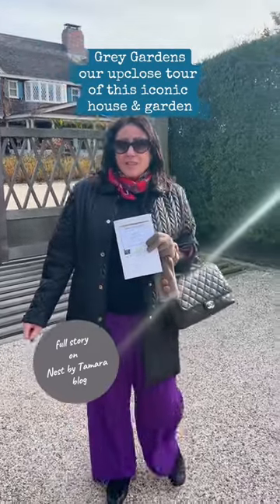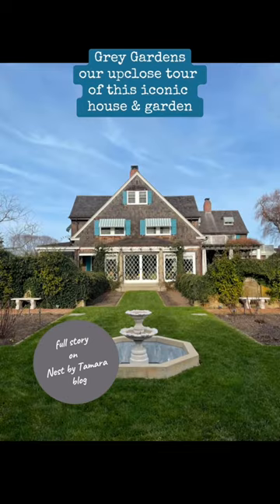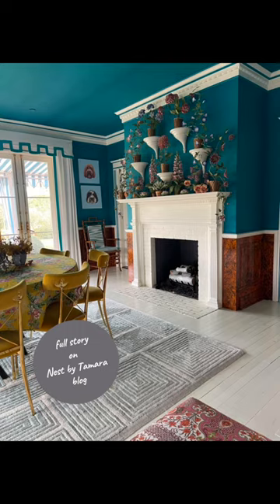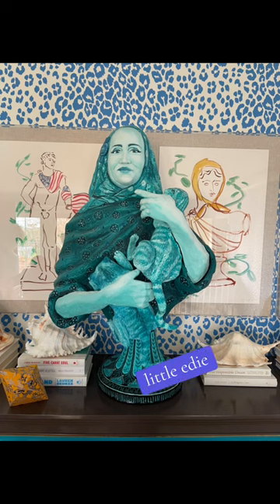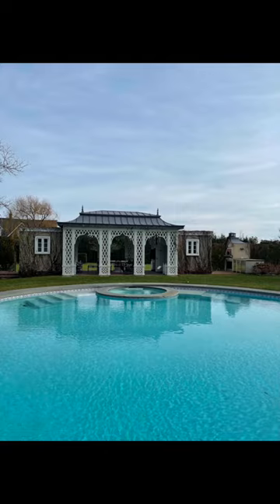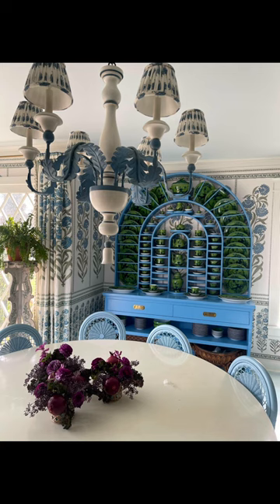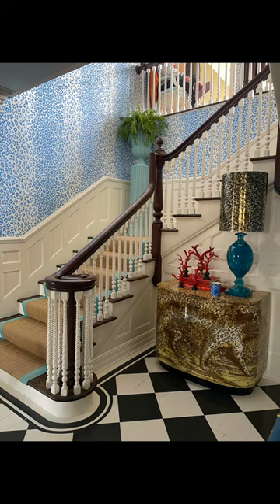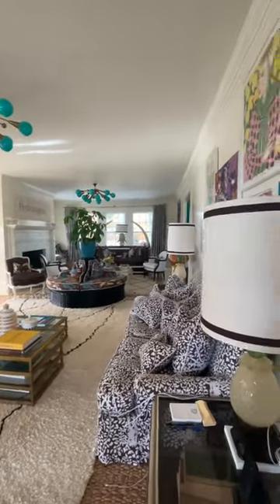Design Tour- Famous Grey Gardens in East Hampton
channeling Little Edie and Big Edie in their infamous home in East Hampton- the cousins of Jackie-O and their tragic life personified in an HBO movie- Now the Home was bought by design talent Liz Lange the home refurbished- come view it with us.